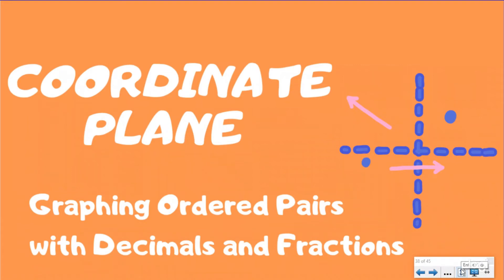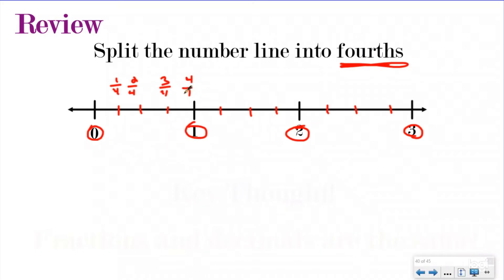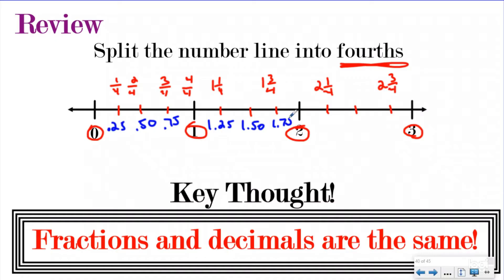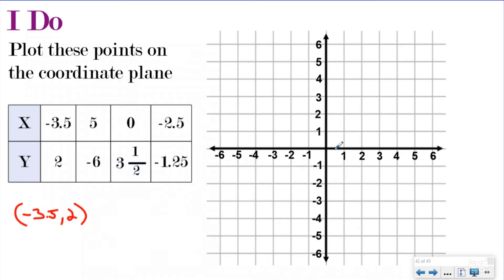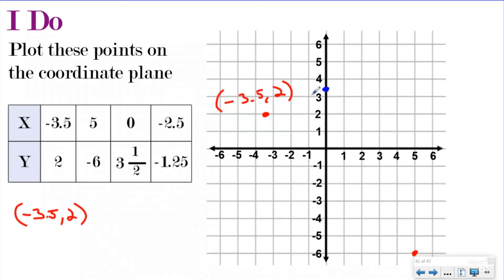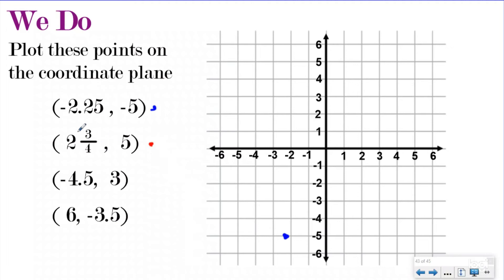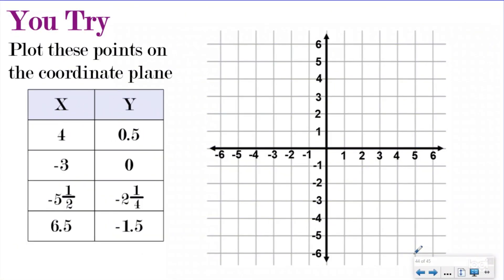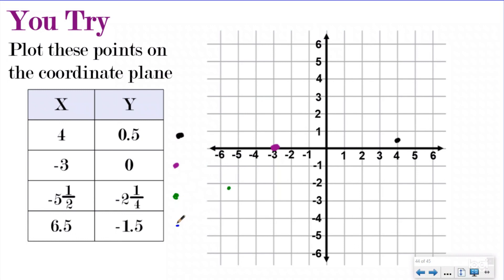Graphing Ordered Pairs Containing Decimals and Fractions - 5.G.1 - 5.OA.3 - 6.G.3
Learn how to graph ordered pairs that contain fractions and decimals with this InstructaBeats lesson!

Coordinate Plane Playlist Lesson #5